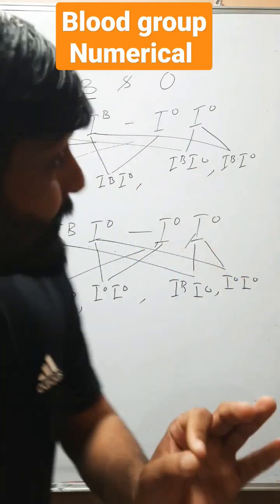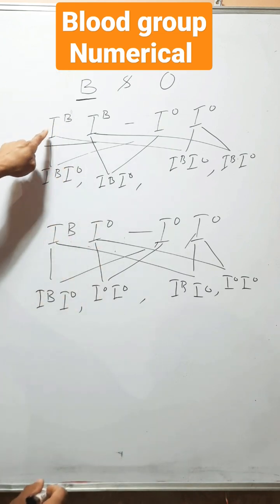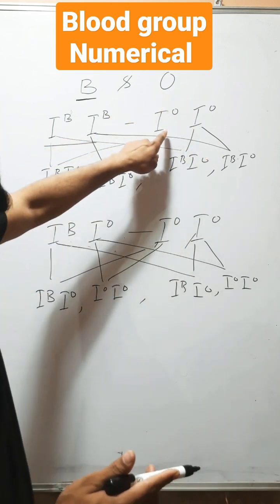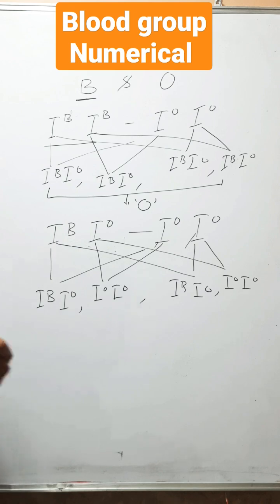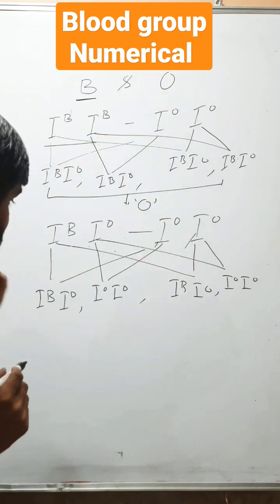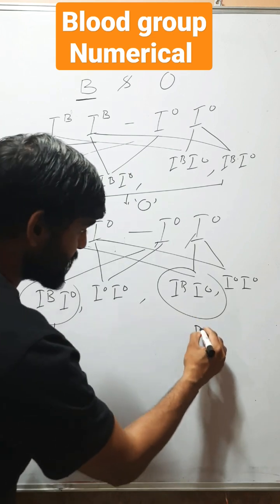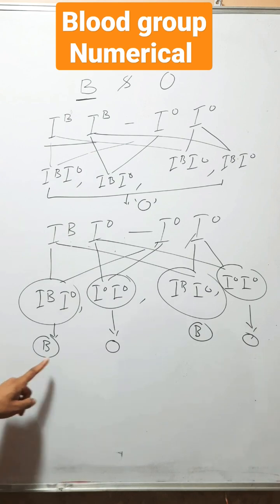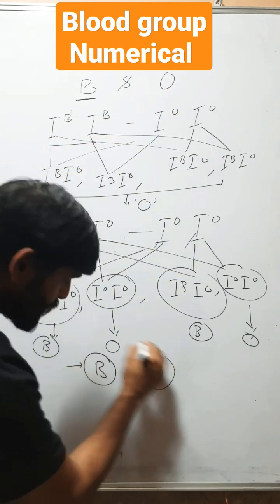B blood group x O blood group= Children?